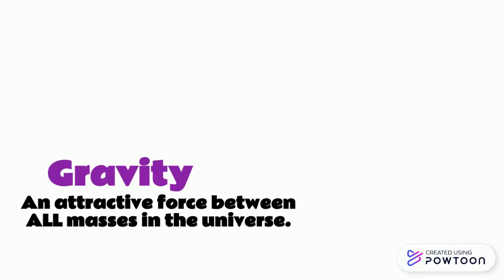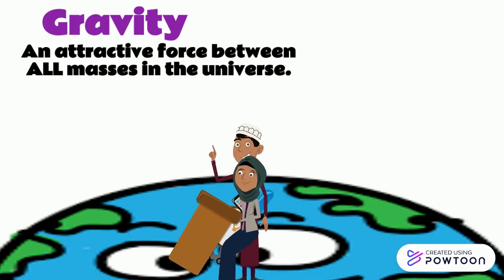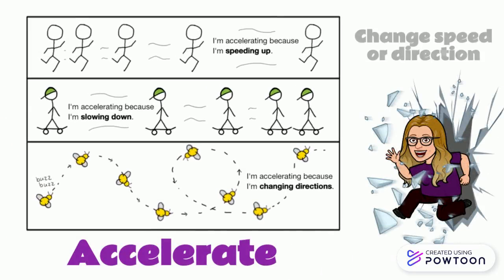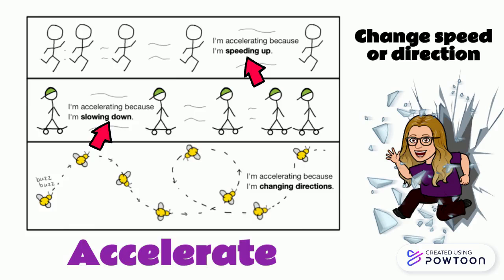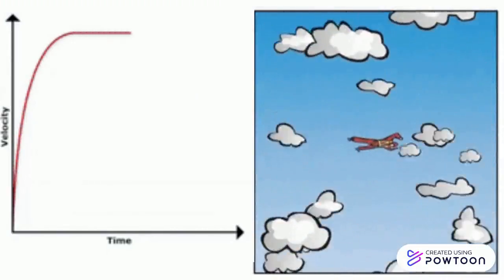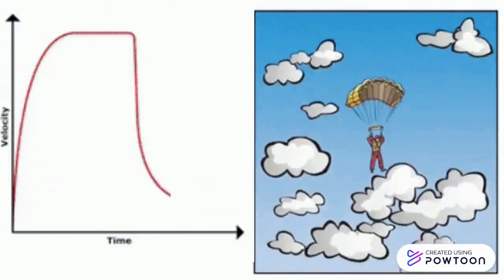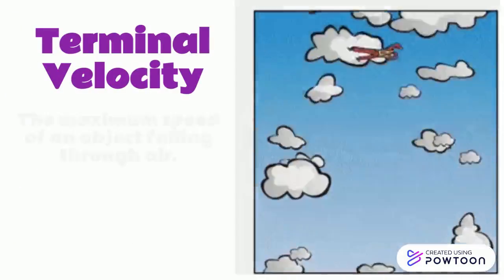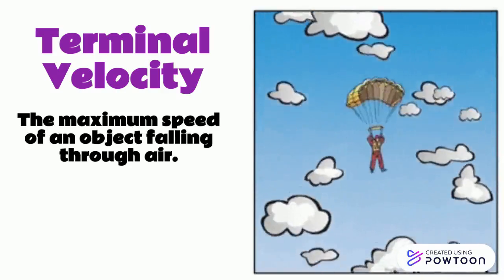Free Fall Tower Vocabulary